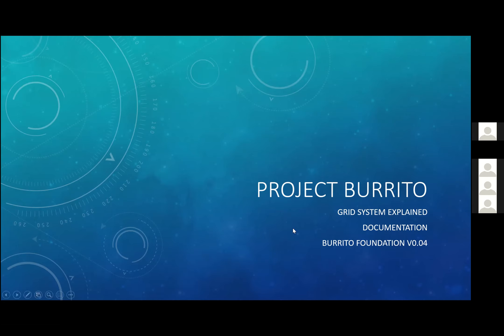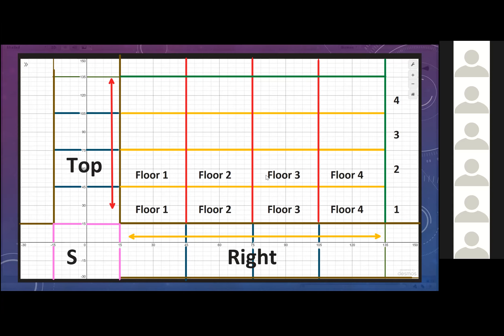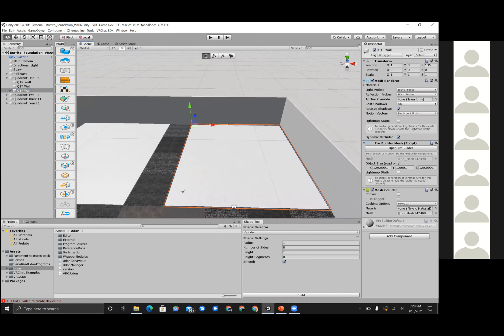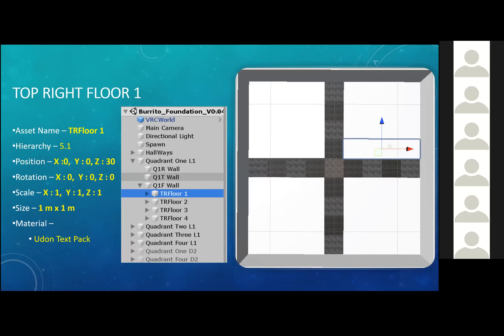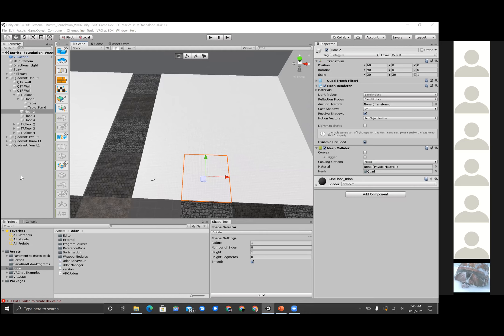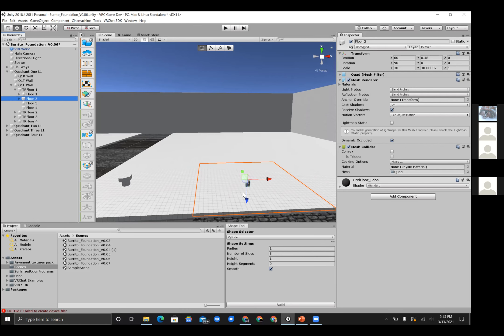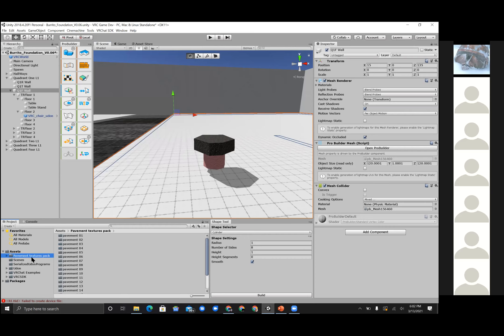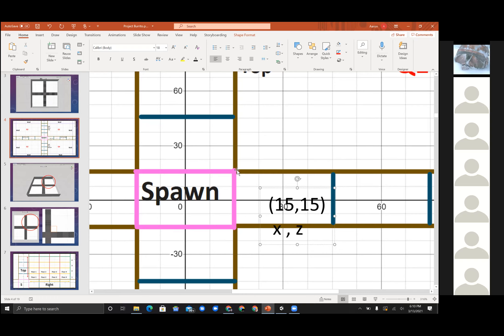VRC - Game Dev - Burrito Foundation (Grid Explained)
This video explains the grid system we created to collaborate. In addition it also explains how to relaunch and load up the assets necessary to run Burrito_Foundation_V0.06+ available in CANVAS.